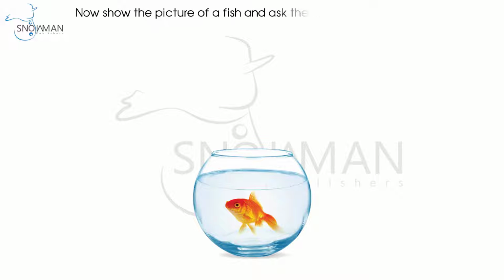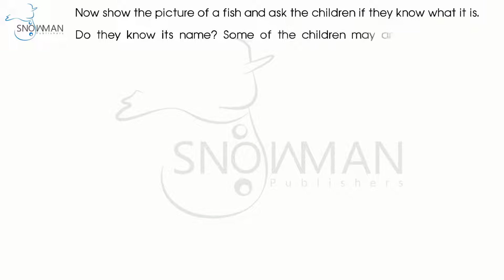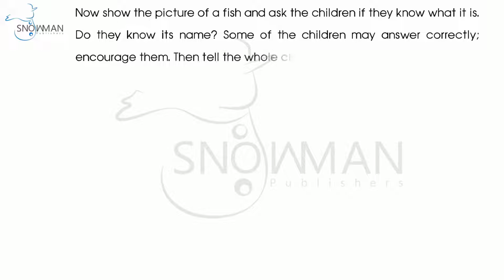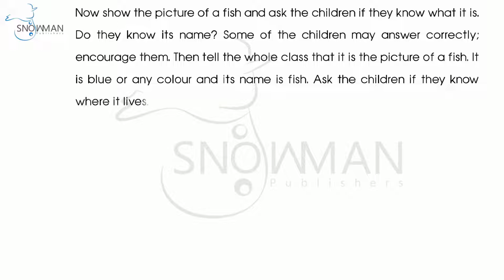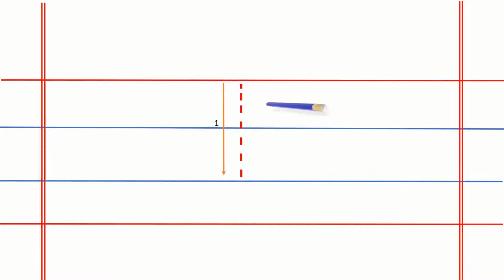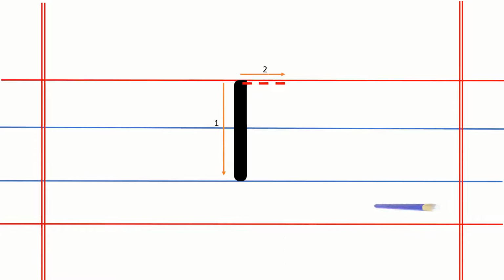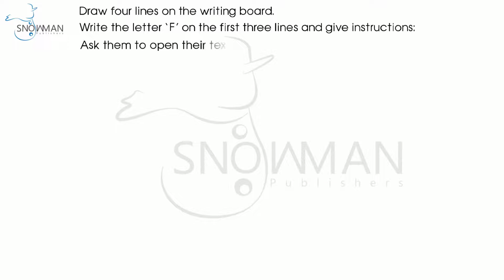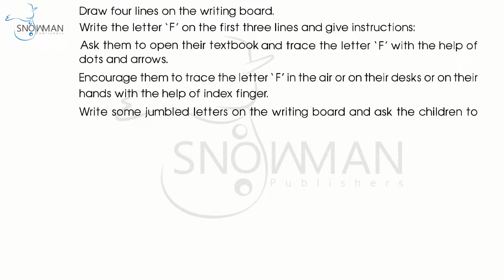Learning Circle ENGLISH PG Letter F | Alphabet F | Learn English Alphabet F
Playgroup, Learning circle English Letter F video tutorial .

00:00 | Intro
01:08 | Listening and Speaking Activities
01:40 | Now show the picture of a Fish
02:09 | Now show the picture of a Fan
02:23 | Recognition of letter 'F' and Related Vocabulary Activity
02:41 | Start the lesson by singing the following song with the children
03:20 | Write letter "F" on the writing board
03:35 | Show the picture of letter "F" and say words with their intial sound
04:09 | Formation of Letter 'F' Activity
04:22 | Write a letter 'F' on the first three lines and give instructions
05:22 | Reinforcement worksheet of the letter 'F' can be Downloaded from the following Website